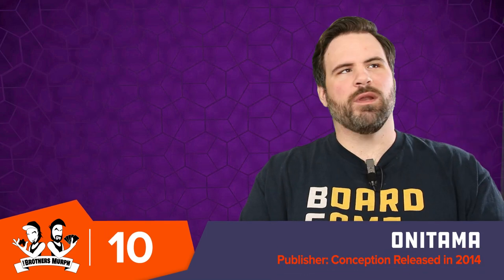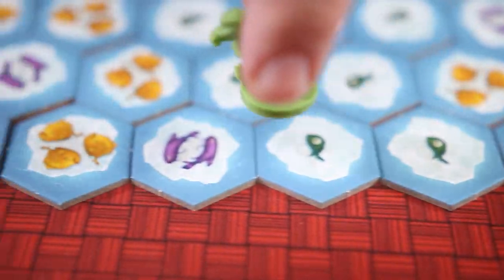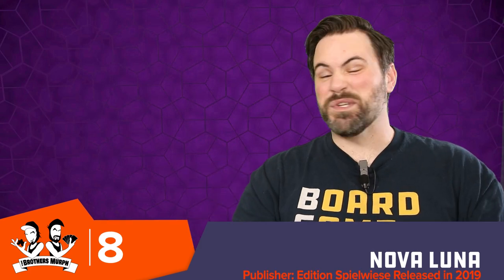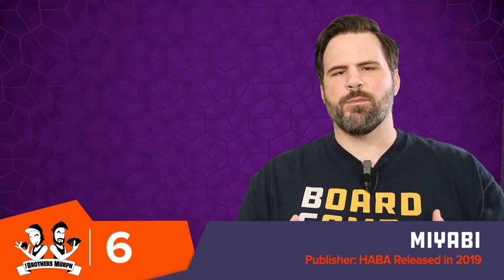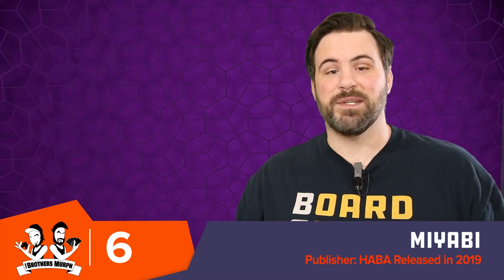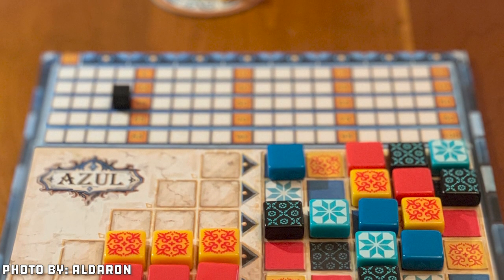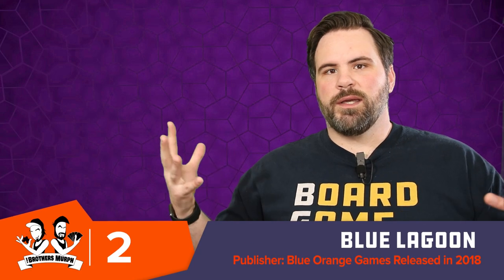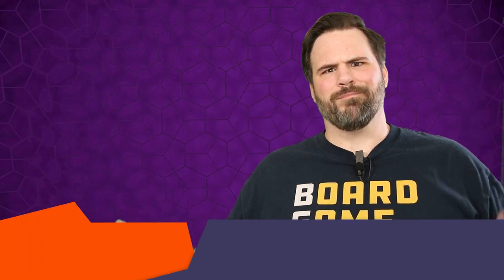Abstract Games - BoardGameGeek Top 10 w/ The Brothers Murph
Check out the latest Top 10 series with the Brothers Murph. This episode's topic, Top 10 Abstract Games.

0:00 Intro

1:00 #10 - Onitama - Shimpei Sato - conception

1:58 #9 - Hey, That's My Fish! - Günter Cornett & Alvydas Jakeliunas - Fantasy Flight Games

3:19 #8 - Nova Luna - Uwe Rosenberg & Corné van Moorsel - Edition Spielwiese

4:16 #7 - Tsuro - Tom McMurchie - Calliope Games

5:35 #6 - Miyabi - Michael Kiesling - HABA

6:33 #5 - Calico - Kevin Russ - Flatout Games

8:13 #4 - Azul - Michael Kiesling - Plan B Games

9:16 #3 - Santorini - Gord! - Roxley

10:54 #2 - Blue Lagoon - Reiner Knizia -  Blue Orange Games

12:00 #1 - Dragon Castle - Hjalmar Hach, Luca Ricci & Lorenzo Silva - Horrible Guild

13:39 Wrap-up